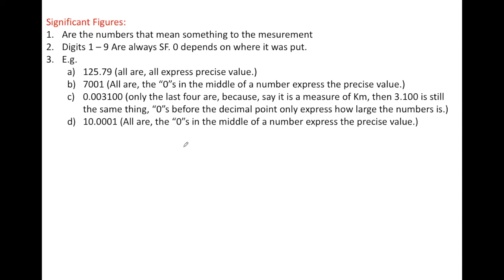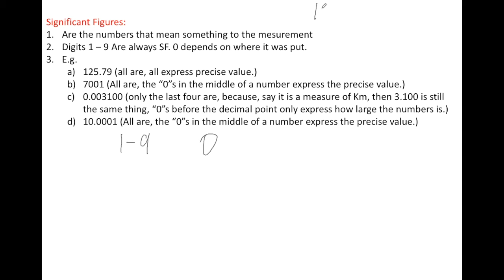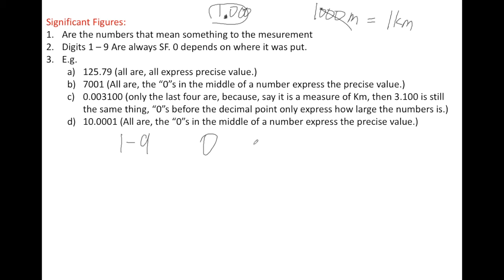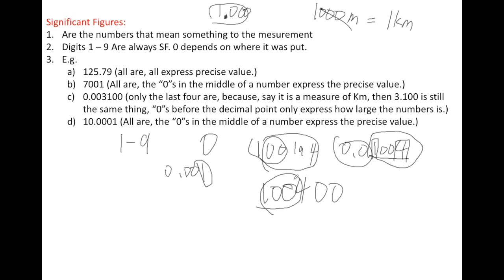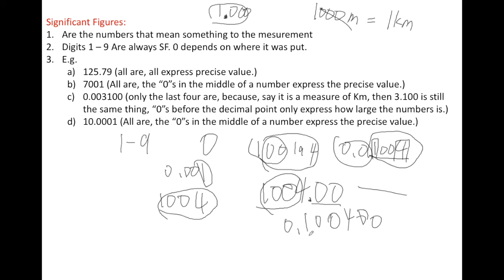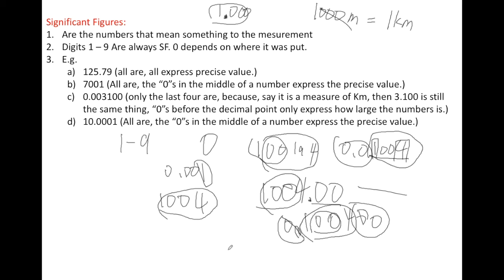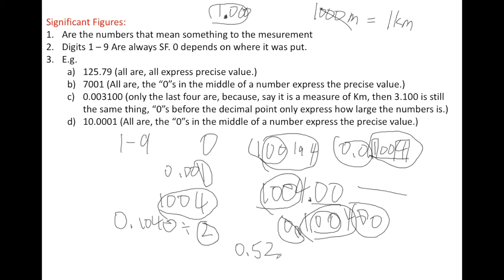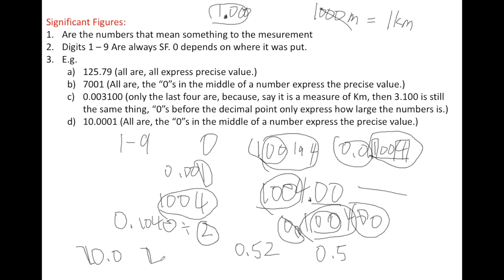Chemistry 3 (Significant Figures) figures, figs, get it?